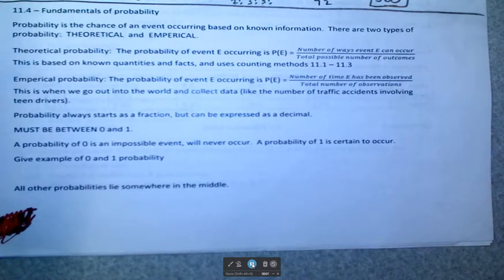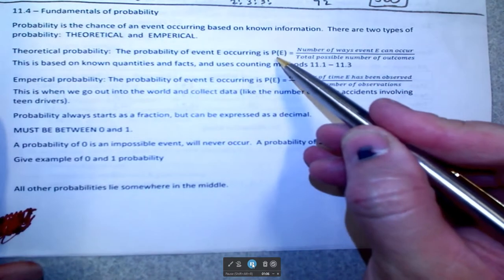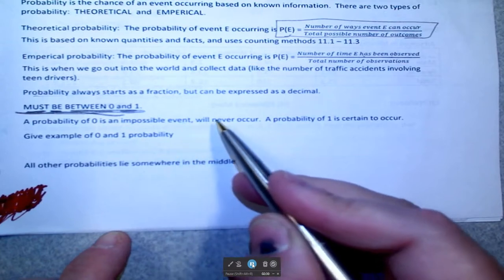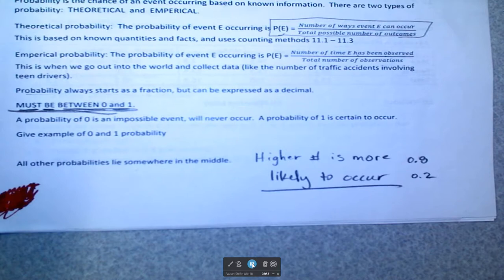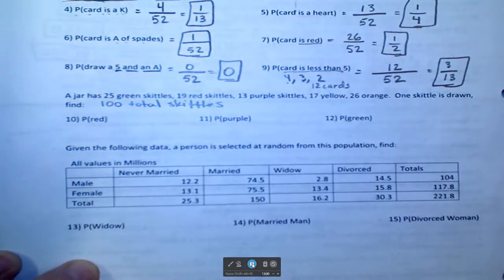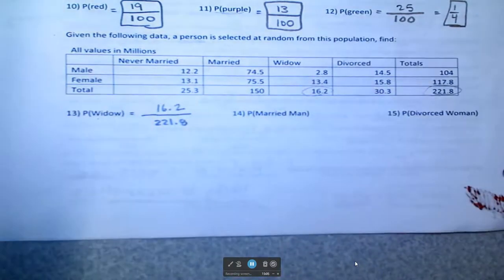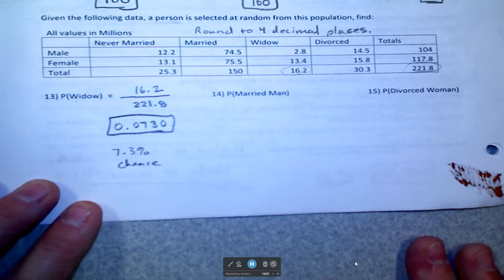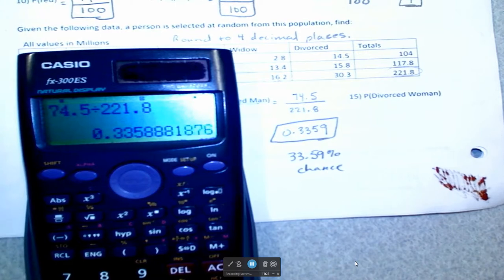Fundamentals of Probability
This video covers the definition and the fundamentals of simple probability.  It shows how to setup basic probability problems with various examples (cards, die, etc.)